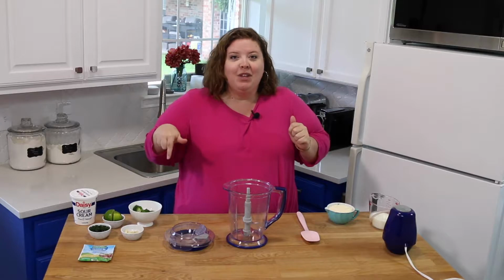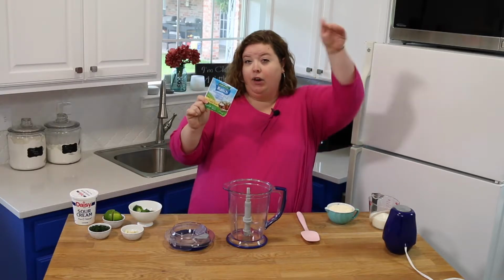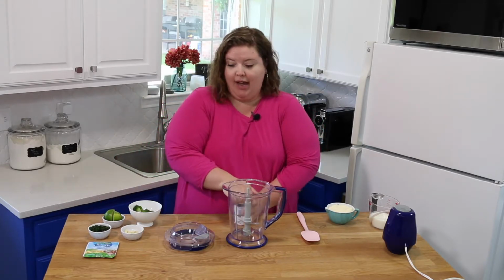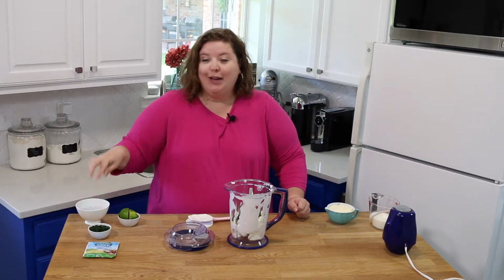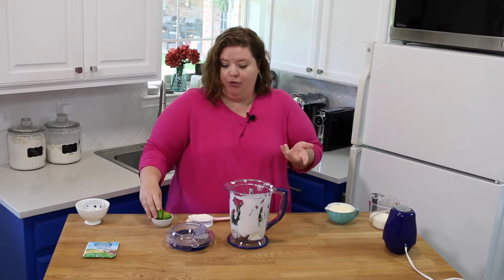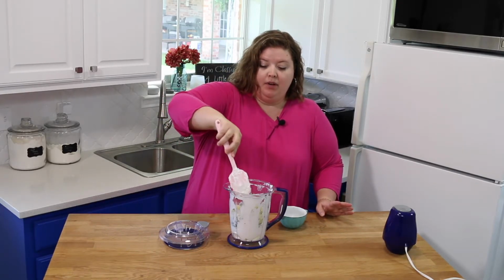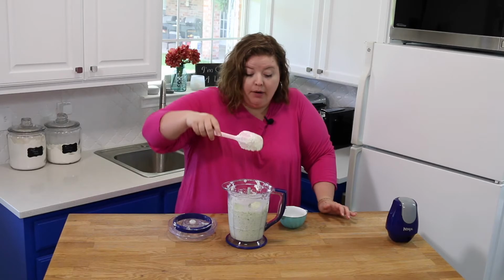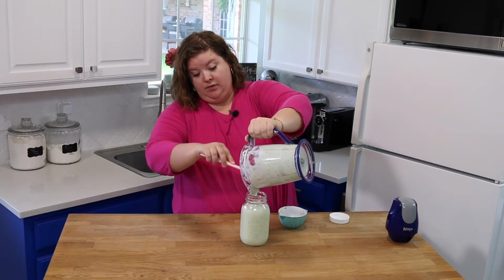The One With the Copycat Chuy's Jalapeno Ranch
When I lived in Austin, Texas we would eat at a restaurant called Chuy's. They had THE BEST jalapeno ranch dressing ever! We would often dip our chips in that over the salsa. Everyone did that because it was so good. It's thick, creamy, rich, with just enough heat. The best part is it's so easy to make. This is my version of that epic dressing. Enjoy!